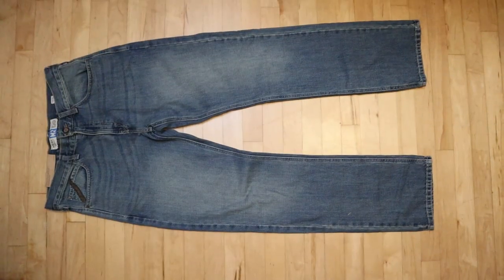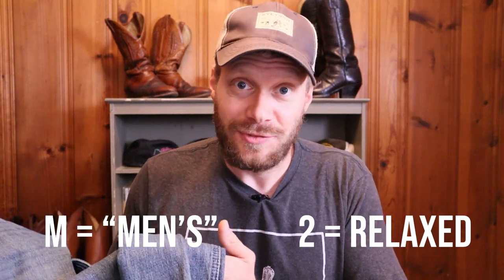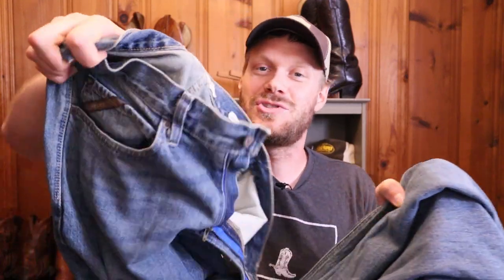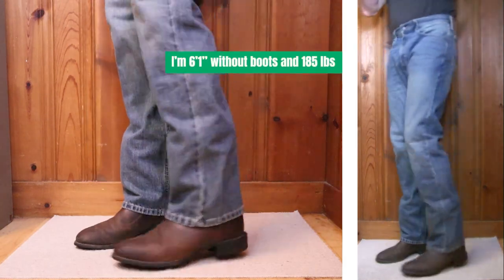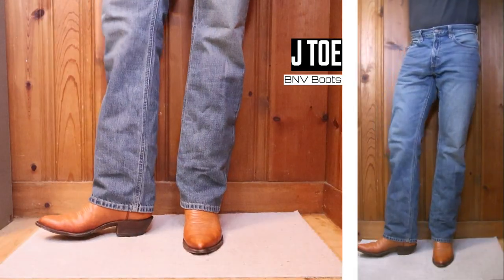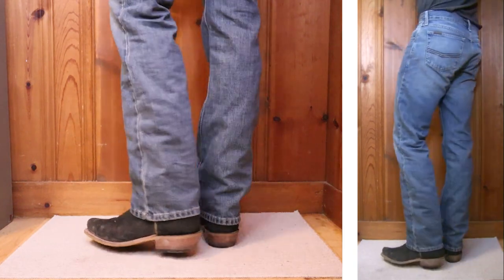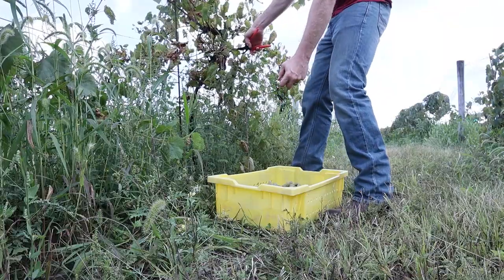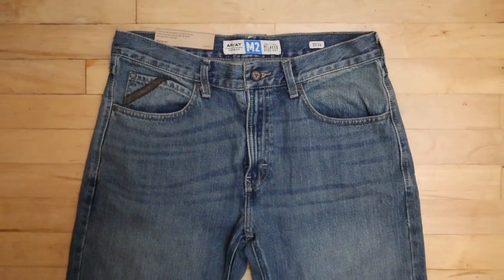M2 Relaxed Fit Men's Ariat Jeans REVIEW with Cowboy Boots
Today I'm trying another pair of Ariat jeans with 8 different types of cowboy boots. This is the Ariat M2 Relaxed Fit Boot Cut.

00:00 - Intro
00:29 - What Ariat Jean Names Mean
01:13 - Rundown
02:17 - Roper Toe | Ariat Heritage Roper
02:28 - U Toe | Hondo 7875
02:55 - R Toe | Boulet 1505
03:18 - J Toe | BNV Boots
03:36 - Snip Toe | Yeehaw Cowboy
03:53 - Narrow Square | Fenoglio Boots
04:11 - French Toe | Boulet 8502
04:29 - Wide Square | Twisted X Tech X
04:50 - Final Thoughts
06:09 - Outro